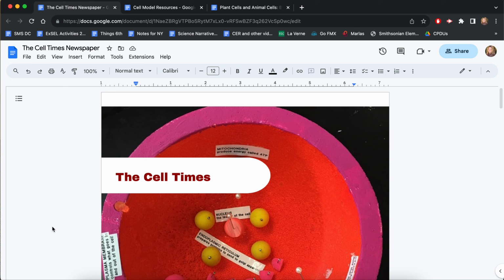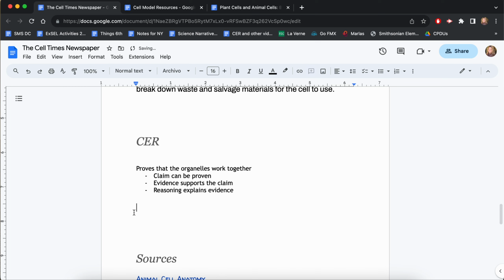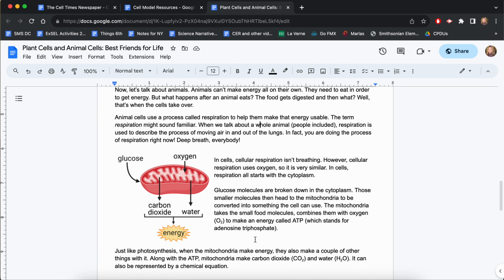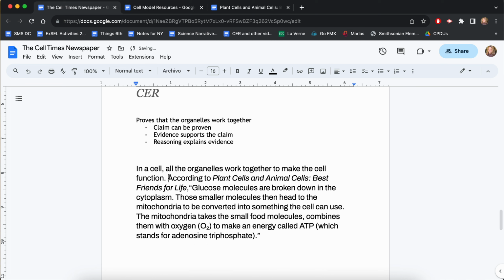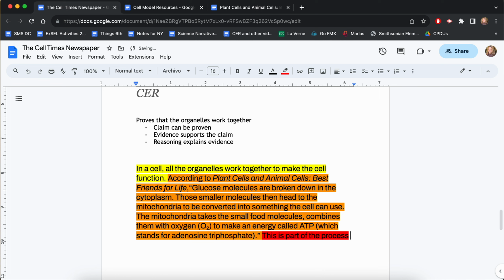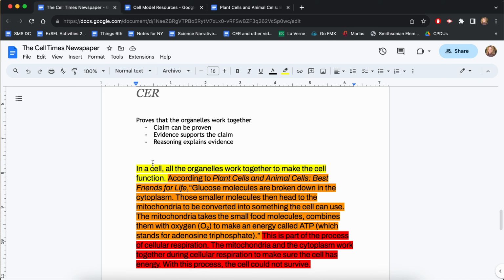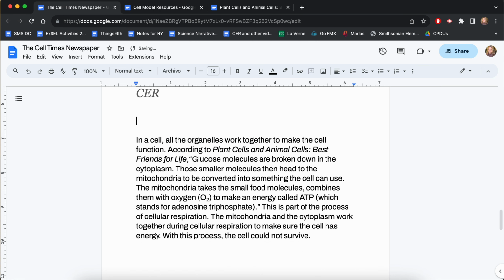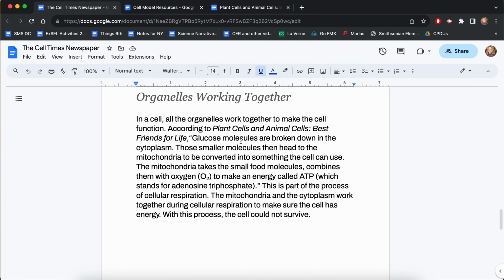CER for Cell Model: Organelles Working Together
A Budrow Science Hack. Using evidence from the text.